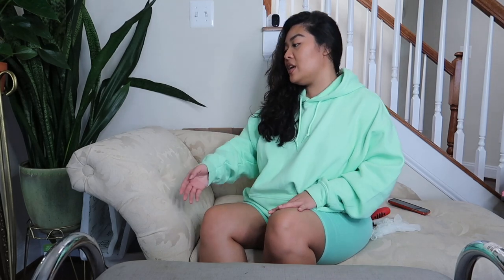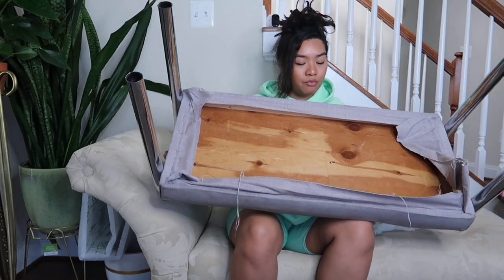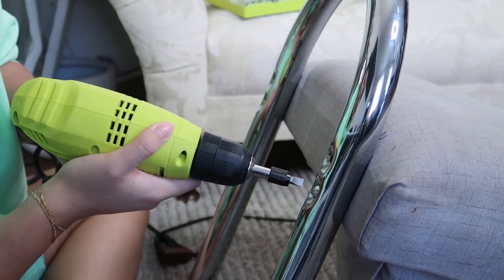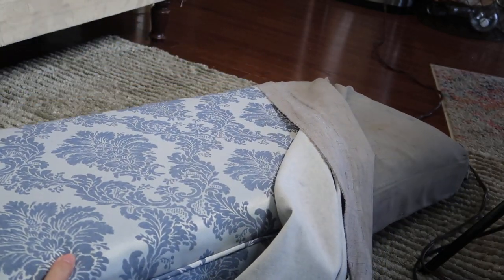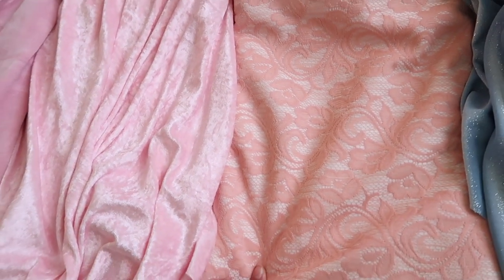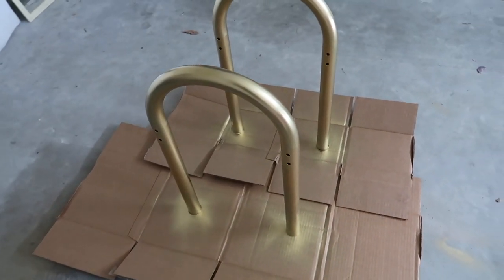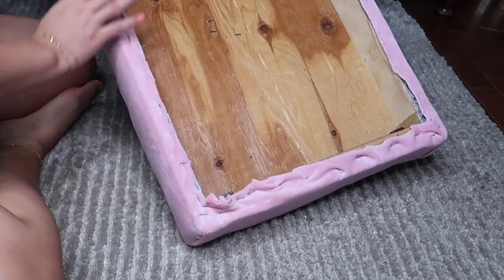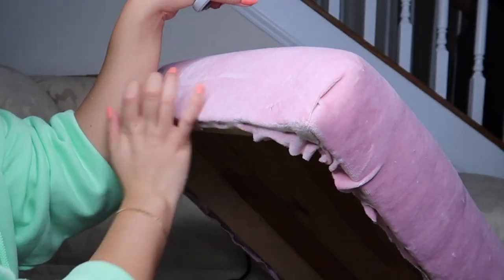Reupholstering a $6 Thrifted Bench! // @ann.wynn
Hey guys! I found this bench awhile back at the thrift for $6 and knew it had so much potential to be something luxe. Benches can be pretty pricey, so I was super excited to find this and try my hand at reupholstering something for the first time. Had a few mishaps but that's what my videos are here for, to show ya'll what NOT to do cause I made the mistakes already for ya'll haha. Enjoy!